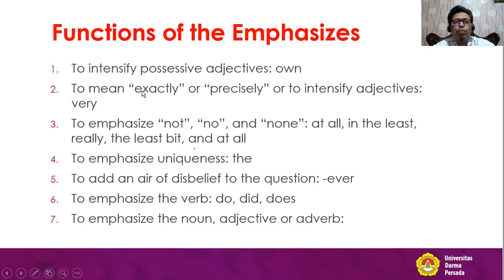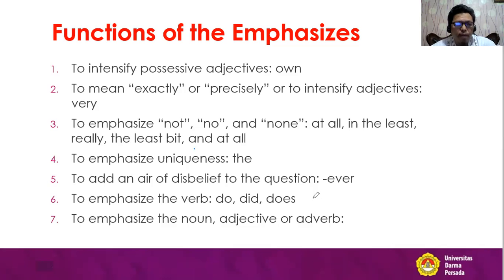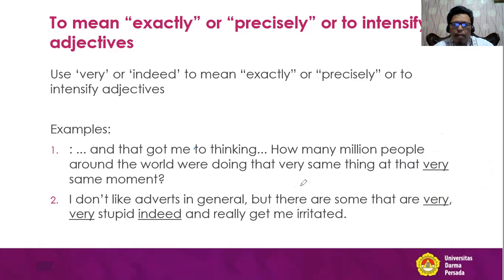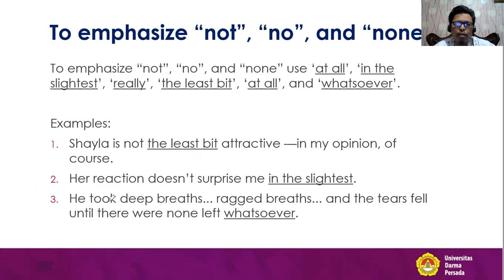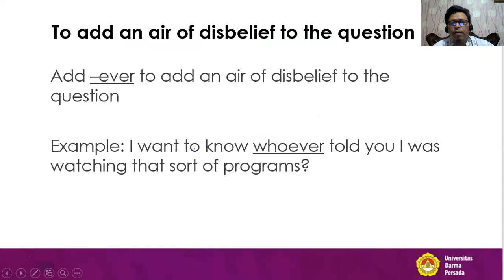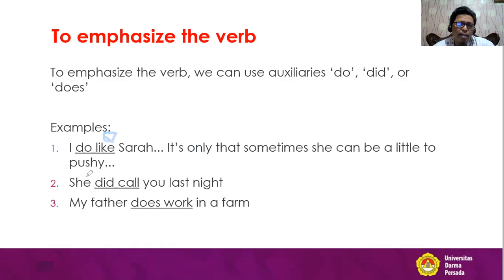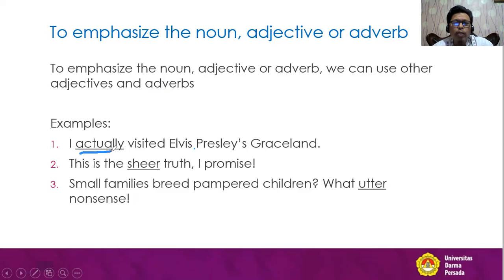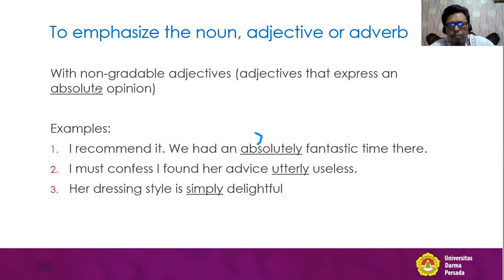session 8 MoG 2122 video word to emphasize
This is a video learning recording about some words that are usually used to emphasize parts of the sentence. Hope you can learn more easily and effectively.